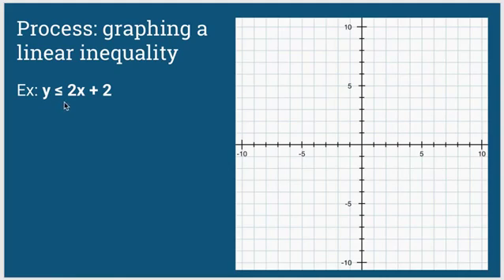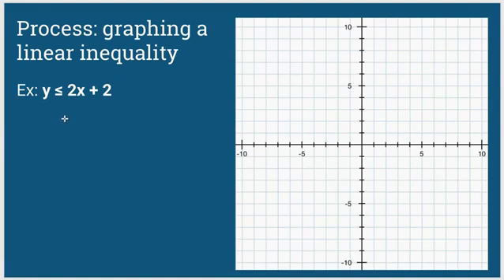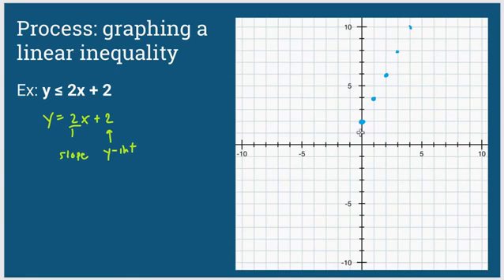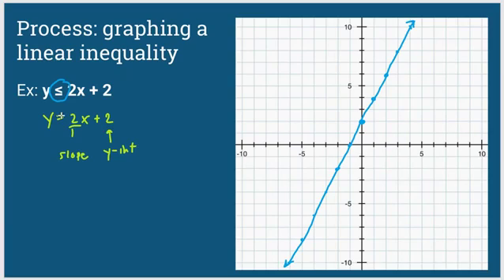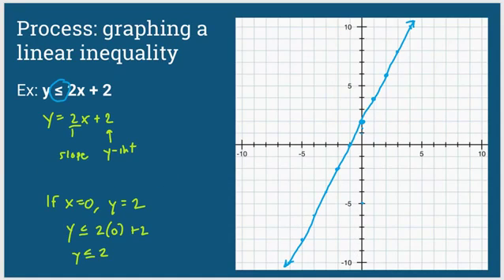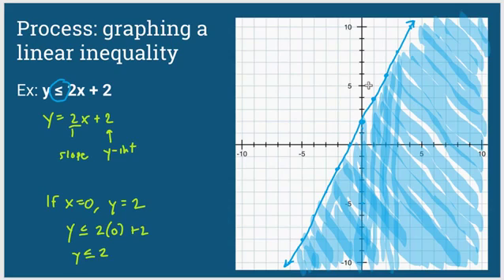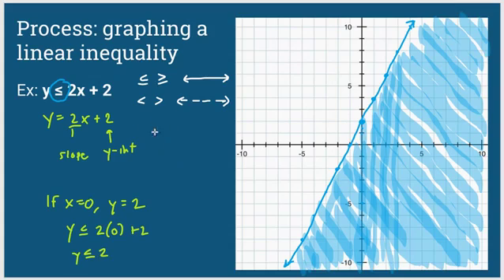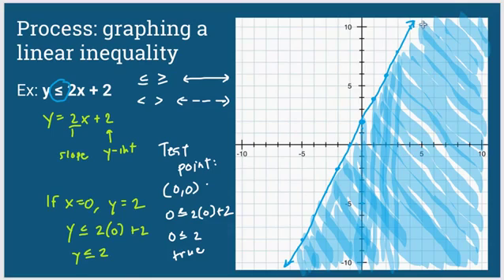graphing a linear inequality 1